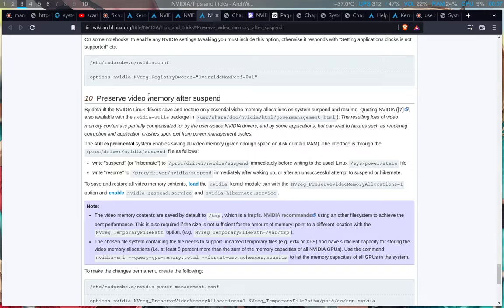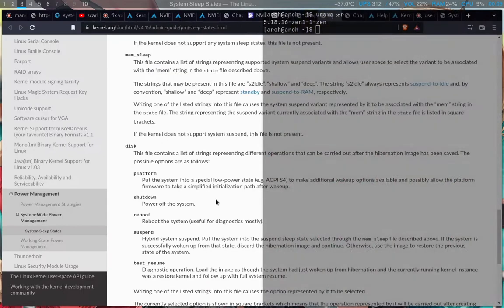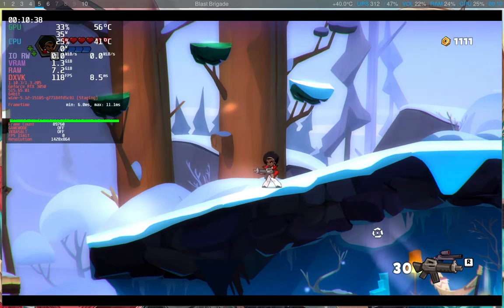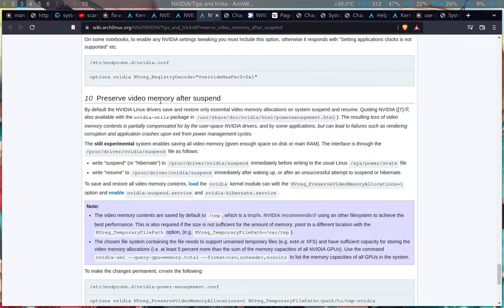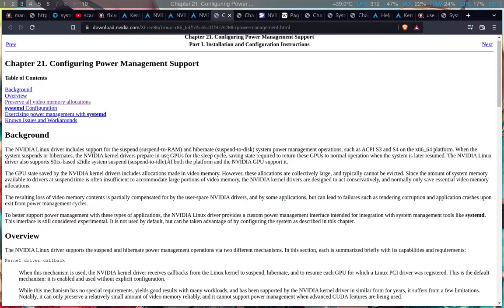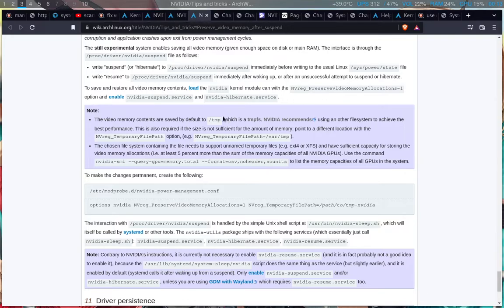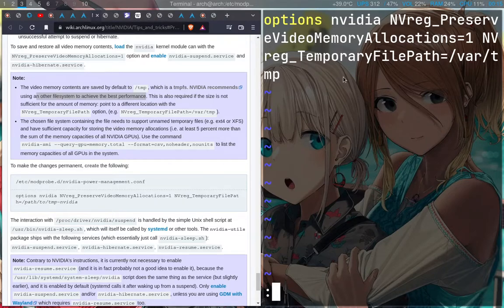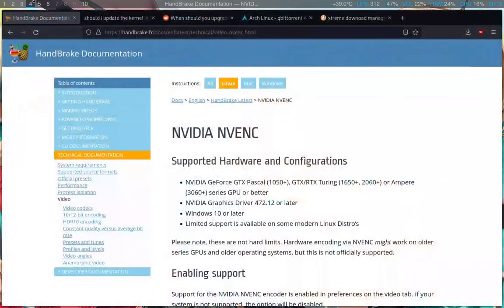Preserve video memory after suspend in nvidia cards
Preserve video memory after suspend in nvidia cards in arch linux.

/etc/modprobe.d/nvidia-power-management.conf
options nvidia NVreg_PreserveVideoMemoryAllocations=1 NVreg_TemporaryFilePath=/path/to/tmp-nvidia